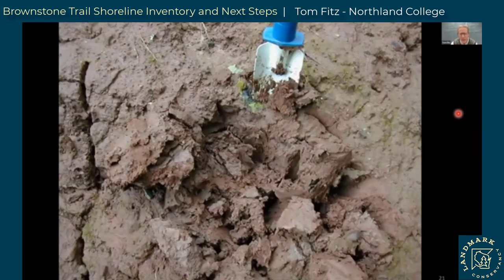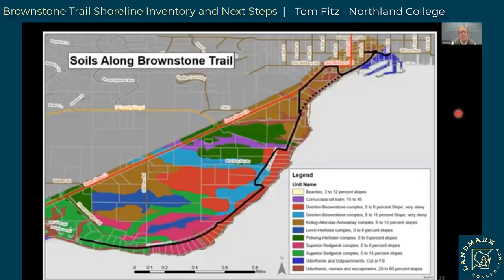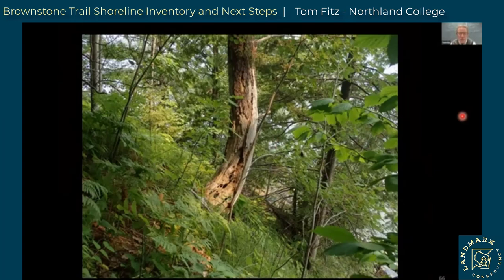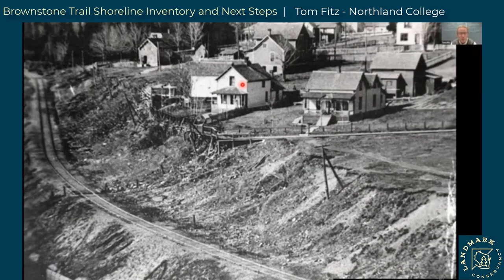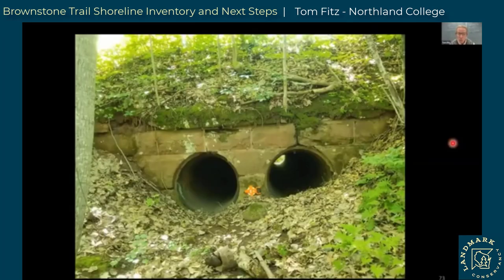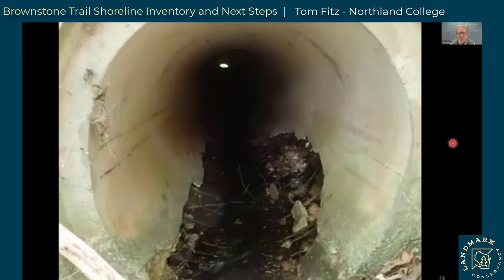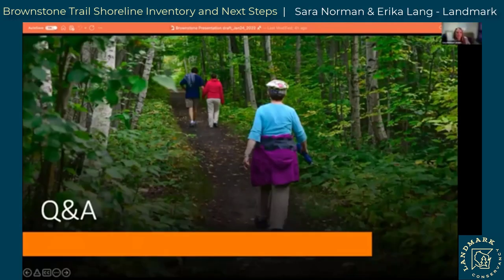Brownstone Trail Shoreline Inventory and Next Steps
Landmark Conservancy hosts Northland College Professor Tom Fitz to present the results of the Brownstone Trail Shoreline Inventory that was conducted by his research team in 2021. Includes updates from Landmark Conservancy as well, followed by a Q & A session.